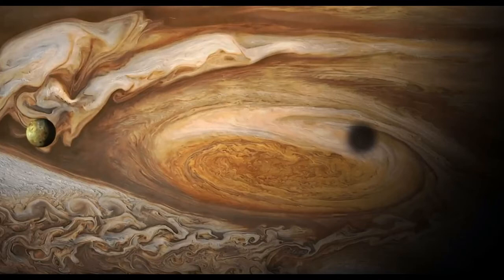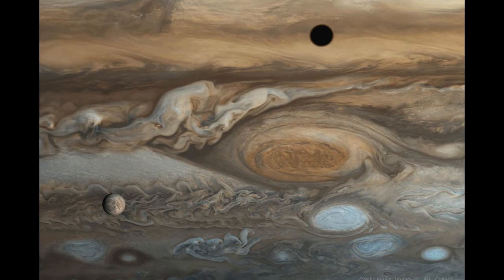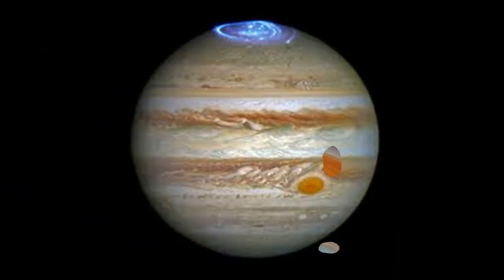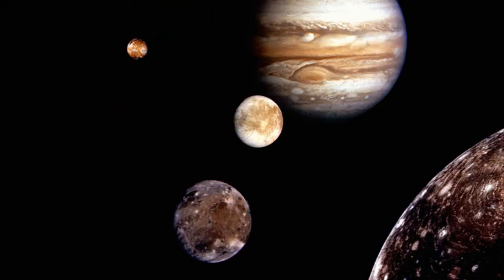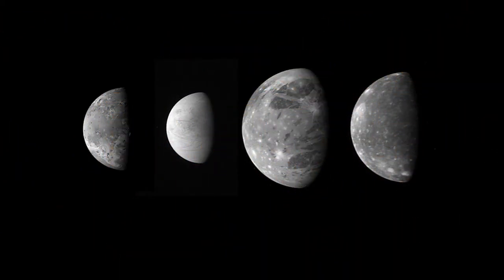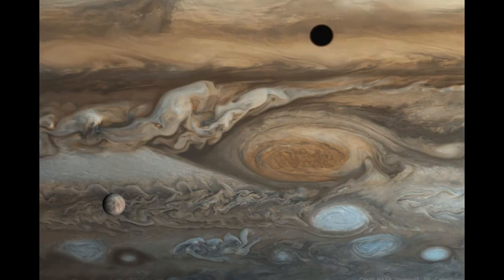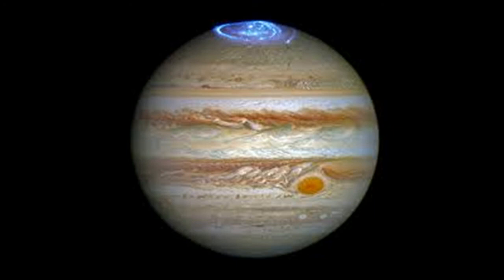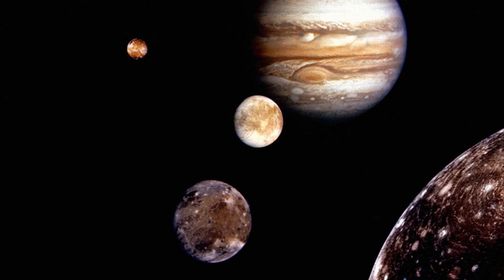Why Does Jupiter Have 79 Moons | Unknown Facts | Purushotam Academy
Today we are going to know  Why Does Jupiter Have 79 Moons When Earth Just Has One?

Earth only has one moon, but dozens of natural satellites revolve around Jupiter, the biggest planet in our solar system. And new members in the Jupiter posse are still being discovered. On July 16, 2018, it was announced that a team of astronomers had found 12 previously unknown moons around the planet.

The big find happened last year. Scott S. Sheppard of the Carnegie Institute for Sciences was leading a search for new objects in the distant Kuiper Belt, an enormous ring of debris that lies beyond Neptune. Sheppard and his colleagues decided to take a break from their primary research goal and observe Jupiter for a while. That's how they wound up standing on Galileo's shoulders.